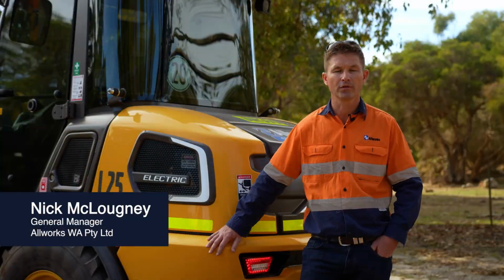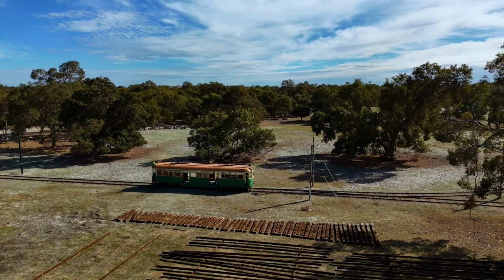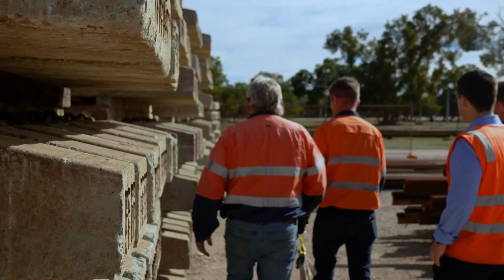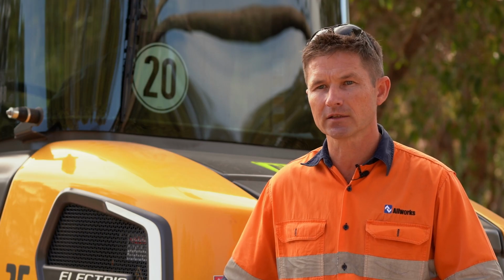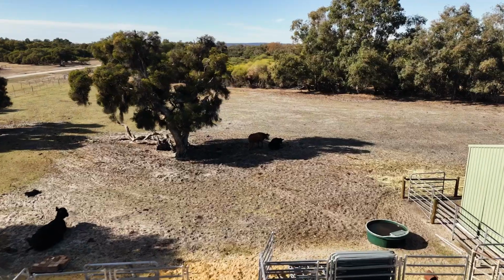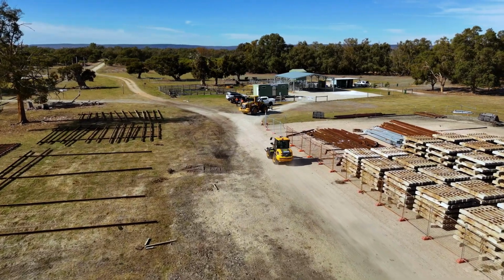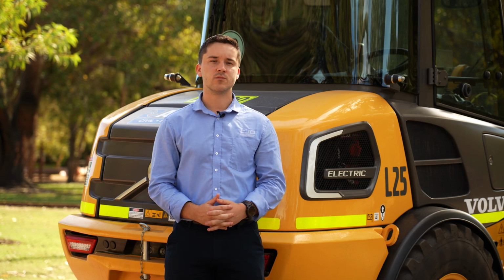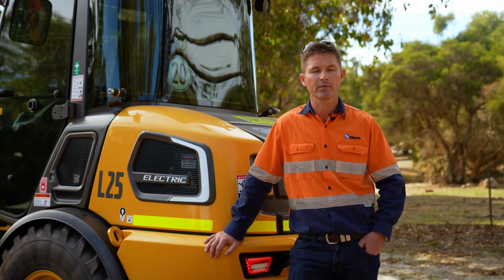Allworks WA Pty Ltd with Sustainable Construction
Allworks WA Pty LTD Powers Ahead in Western Australia with Sustainable Construction. Volvo Construction Equipment's game-changing electric wheel loader, the L25, is making its mark!

Allworks has become the first Australian customer to use this emissions-free workhorse. The L25 is pivotal in the Whiteman Park Tram extension project, part of Perth's major Morley-Ellenbrook Line development.

As Allworks extends the existing tramway to connect with the new Whiteman Park Station, the electric loader is hard at work moving materials and enabling more sustainable construction practices.

With an impressive 85% recycled materials for this project, sustainability is truly at the forefront. Allworks collaborates with industry leaders and partners like North Metro TAFE WA to make this a reality.

The welding students are getting hands-on experience contributing to the tram line extension! The L25 is the perfect eco-friendly fit, enabling Allworks to reduce worksite emissions and noise pollution. C

JD Equipment is grateful that Allworks has partnered with us in their commitment to sustainable construction practices for this exciting project.

The Whiteman Park Tram extension will provide vital public transport links while showcasing how innovation can drive a greener future for construction.